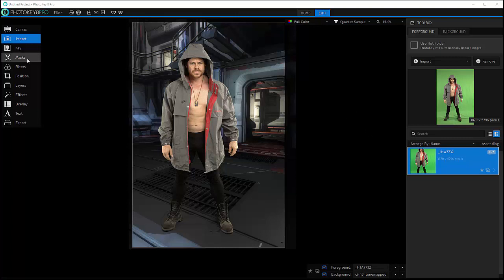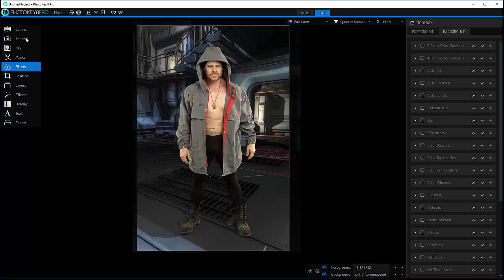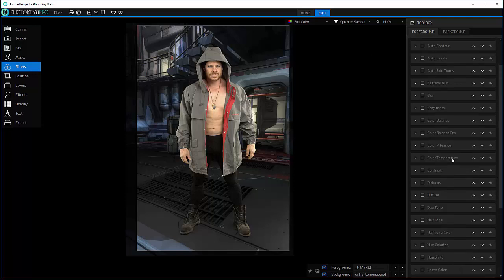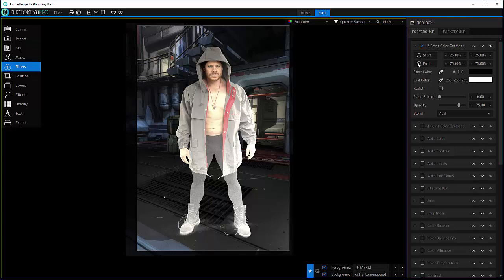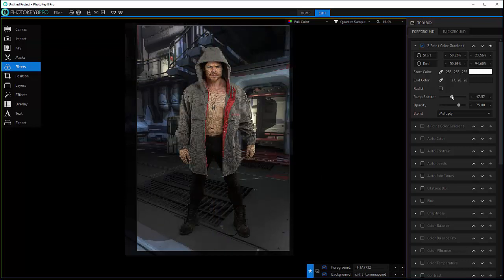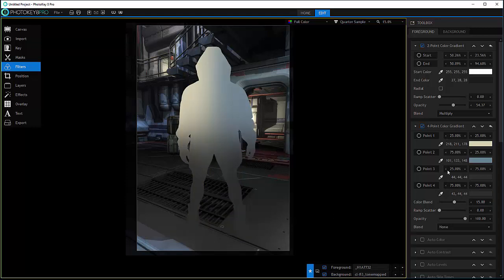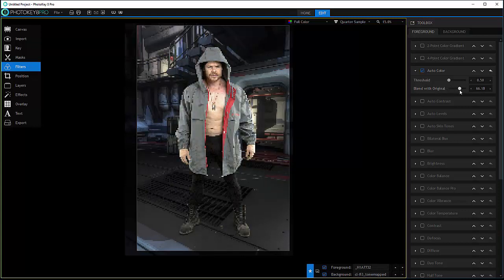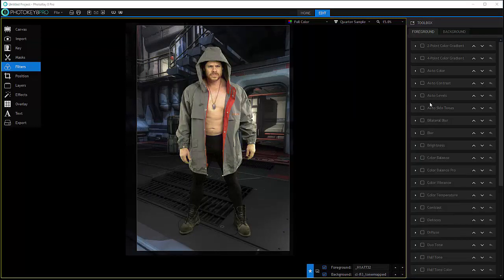8 Photokey Pro Filters part one